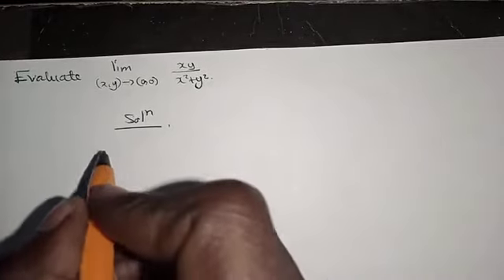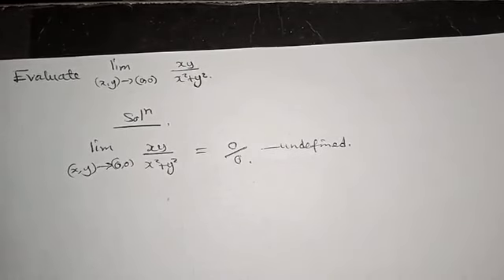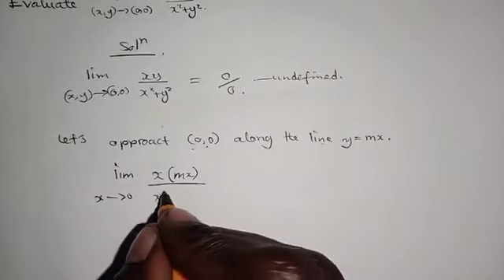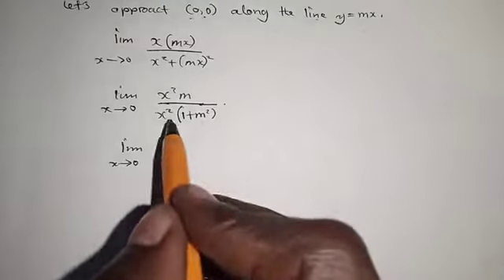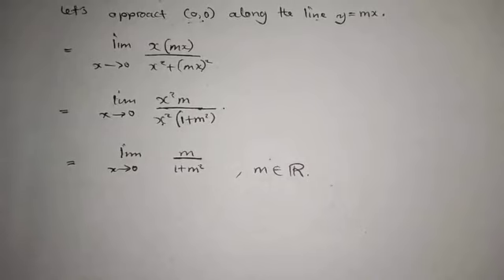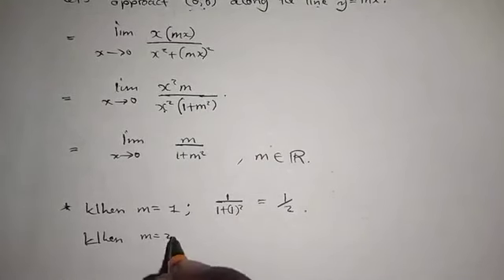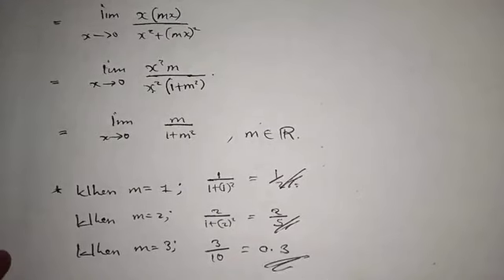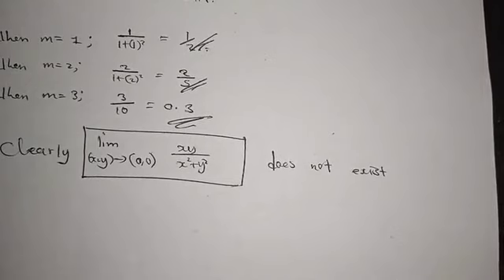Evaluate the limit of xy/(x²+y²) as x and y approach 0